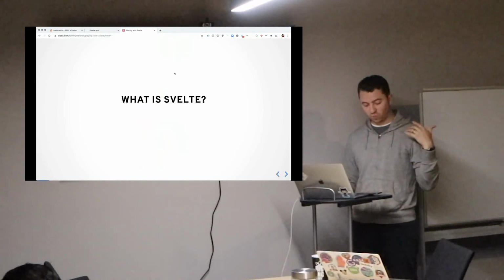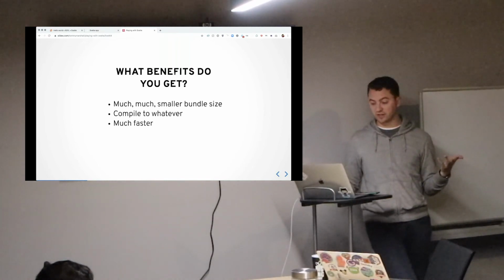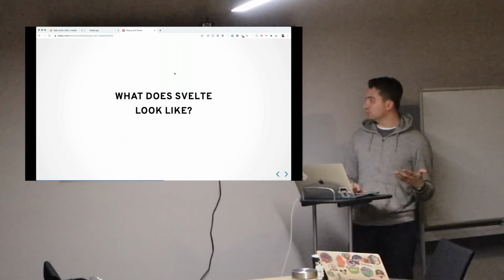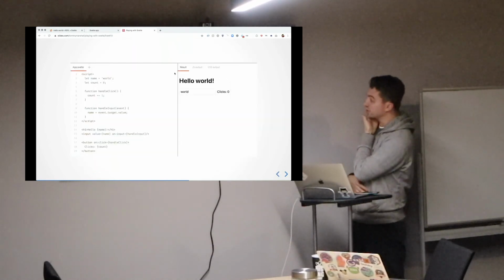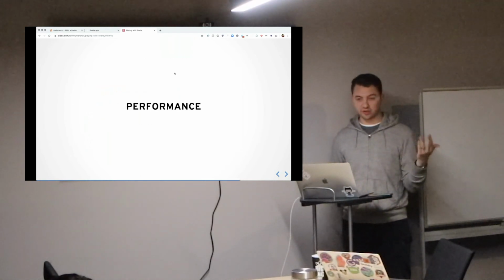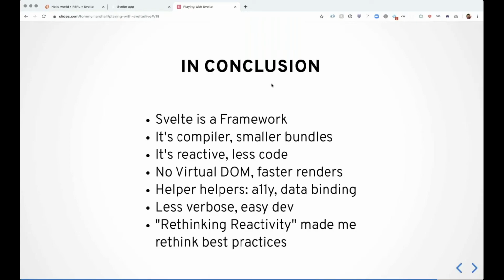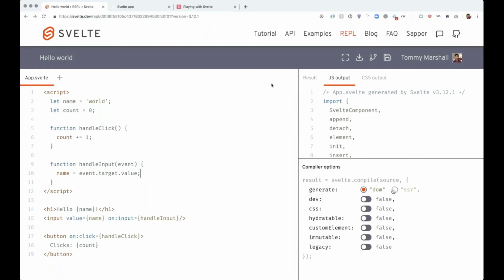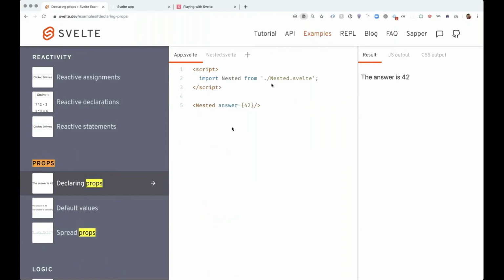Playing with Svelte - Tommy Marshall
Tommy Marshall @tommyjmarshall

From Gatsby [Spark] at Element 84 HQ on Oct 23, 2019.

Gatsby [Spark]
Lightning talk style meetup centered around Gatsby and the JAMstack ecosystem.

Element 84
Element 84 is a software development firm that designs and builds ambitious software products engineered for high scalability.